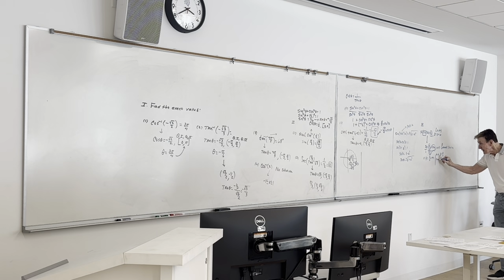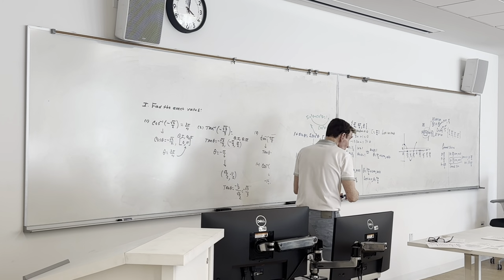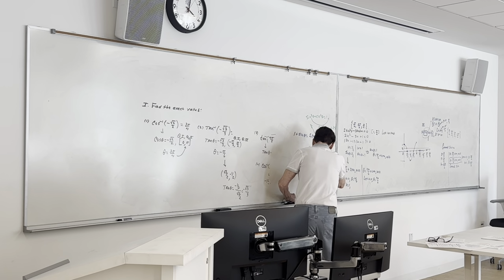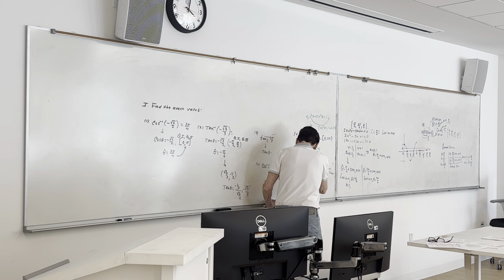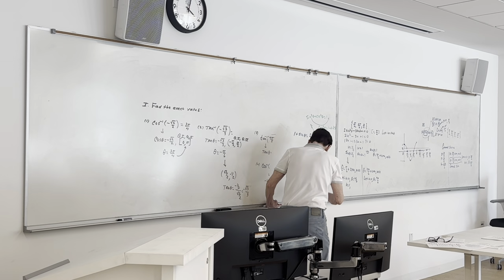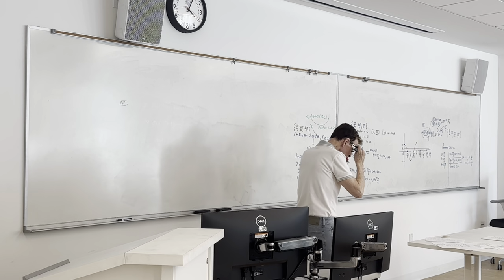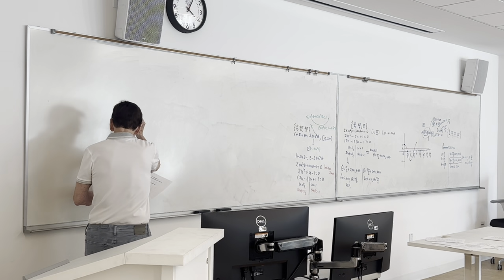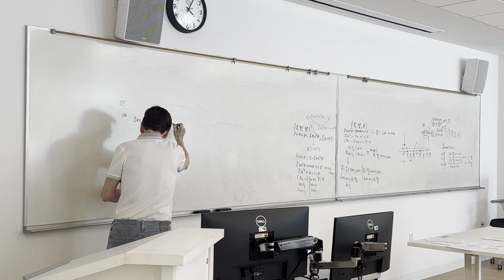Smc math2 7.23(2)